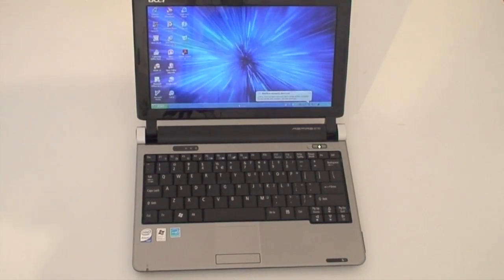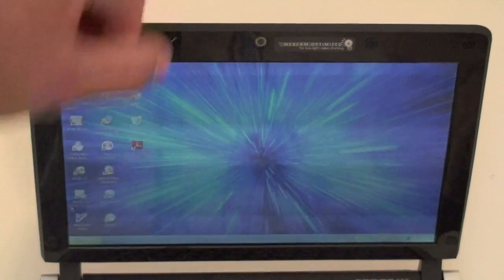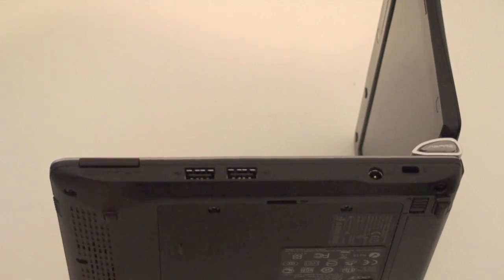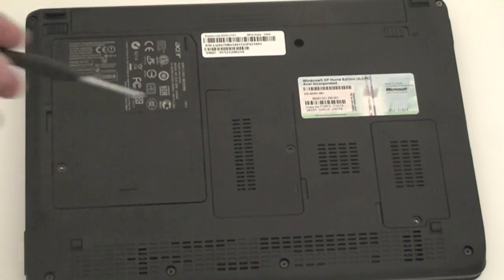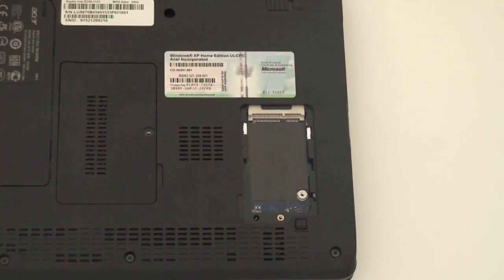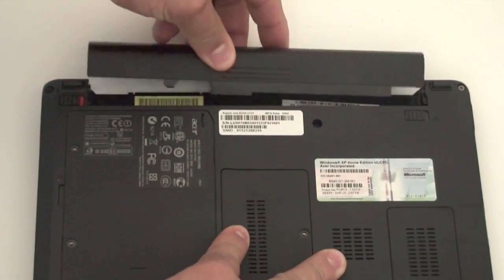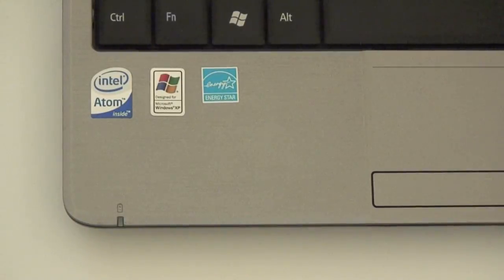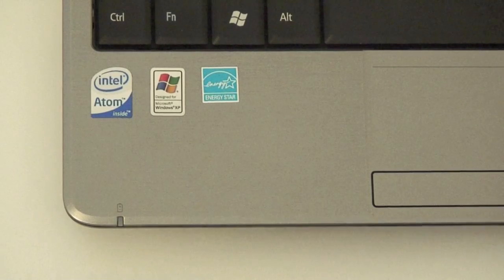Acer D250 Netbook Review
In this video I will show you all the features of the Acer D250-1151 which is a really nice netbook to do all the small task in your day. The Acer D250-1151 retails for about $300 and it is a great machine for someone on the go. for the complete review on this product.